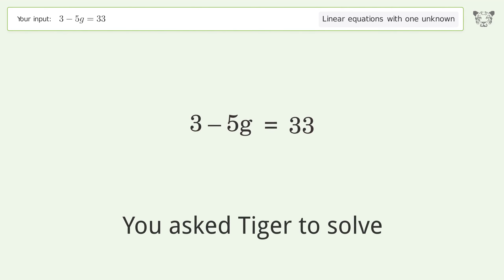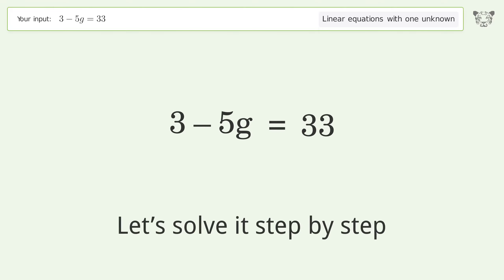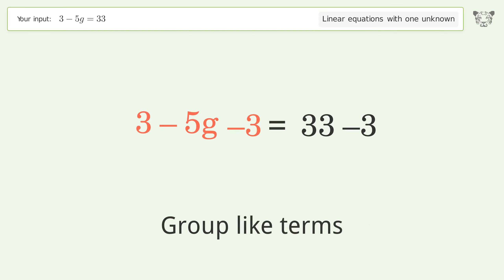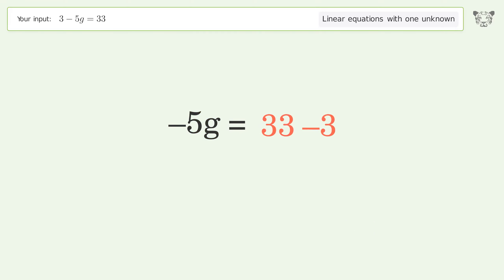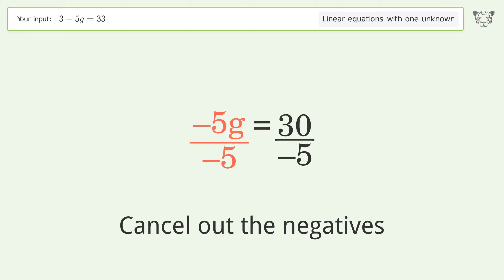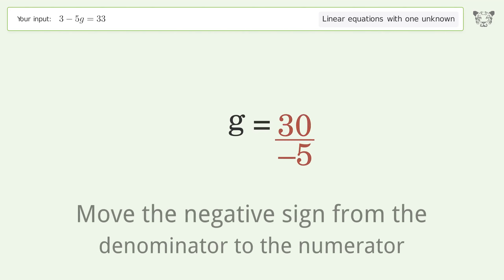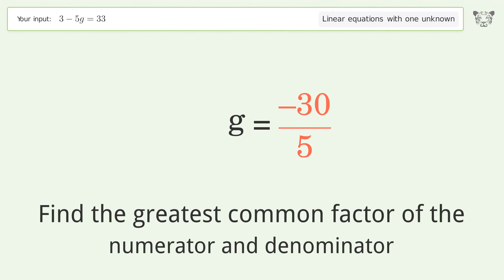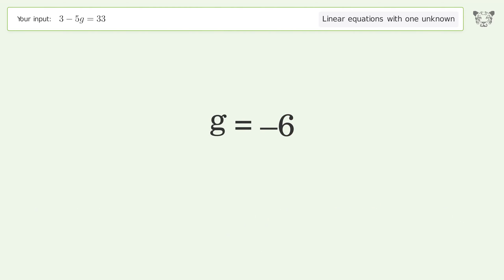Solve 3-5g=33: Linear Equation Video Solution | Tiger Algebra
Struggling with 3-5g=33? Watch our step-by-step video on Tiger Algebra to master this linear equation effortlessly. Also check out for more tips and tricks for dealing with linear equations with one unknown